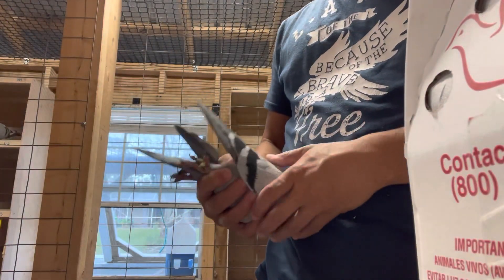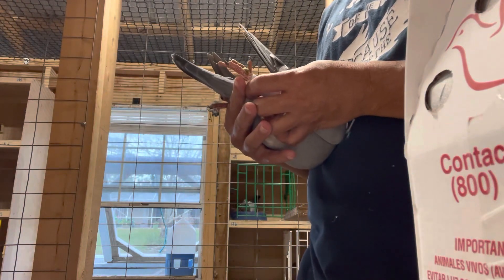More new pigeon breeders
More breeders for 2023